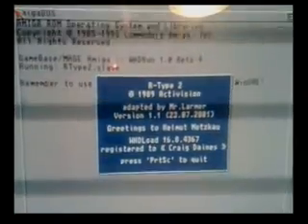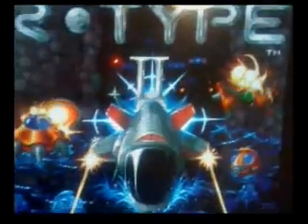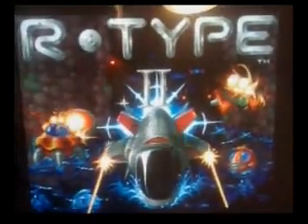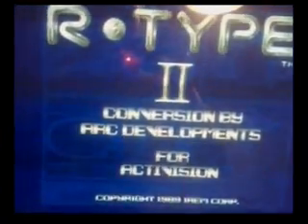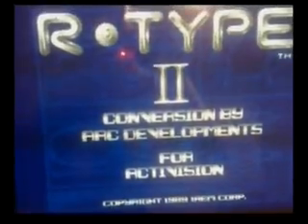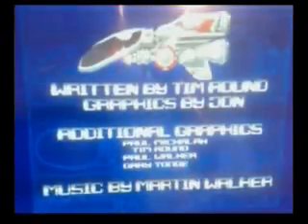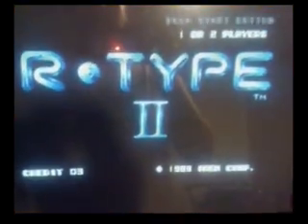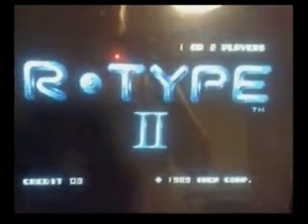Gamebase Amiga on Arcade Cabinet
Gambase Amiga v1.6 setup and WinUAE emulator running on my home constructed arcade machine. Includes running commentary by myself. Ever wished you could emulate an Amiga on a home constructed arcade machine? I show you how... Enjoy !